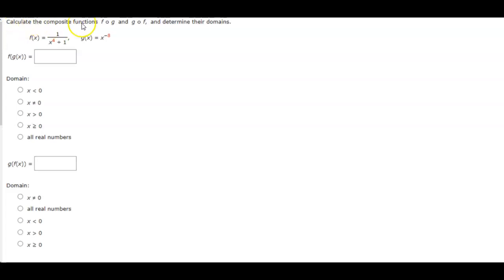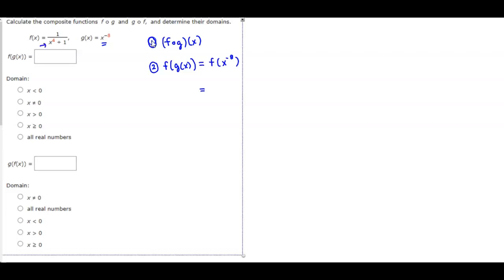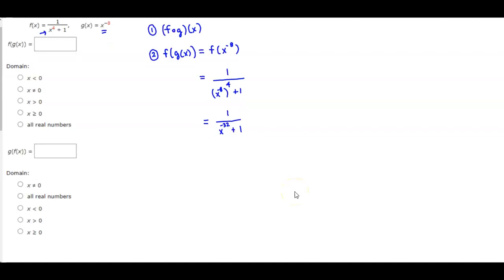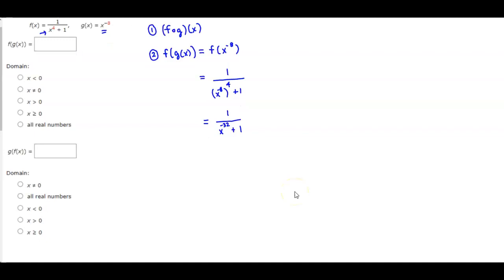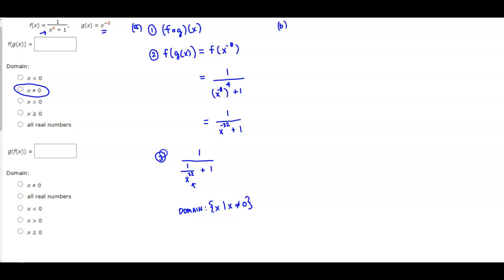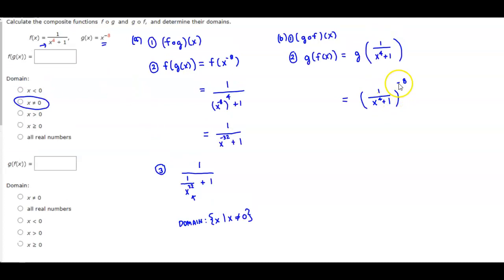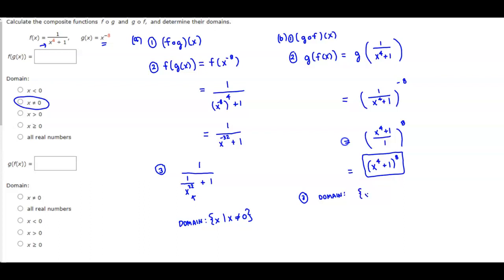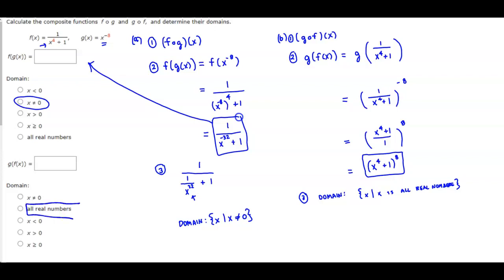Math 10 HW 3.4 #14